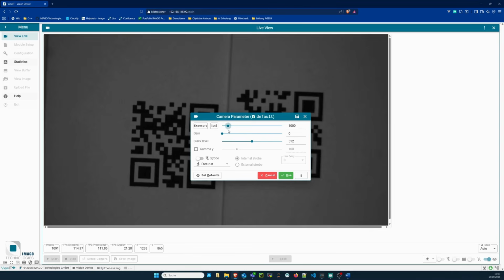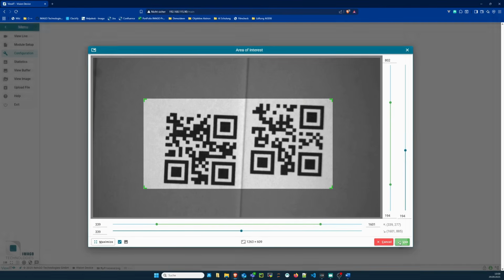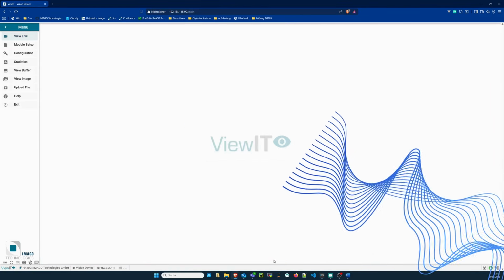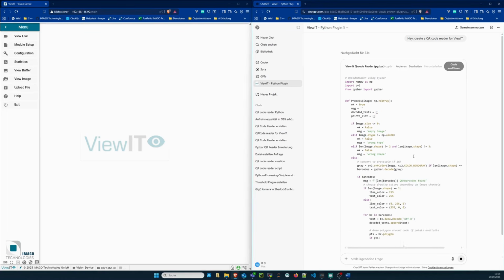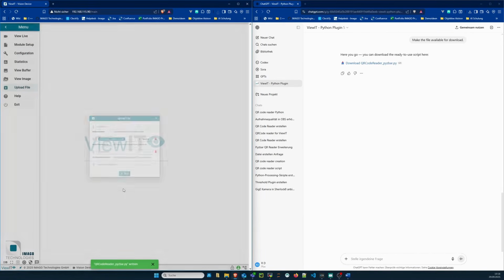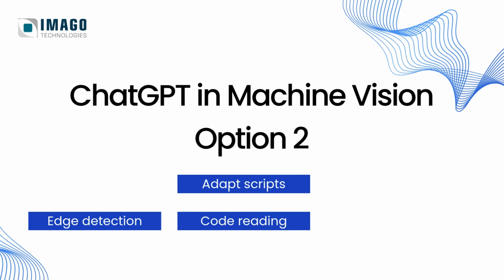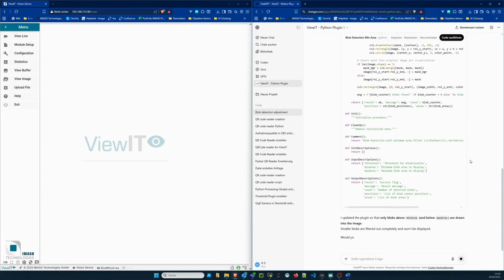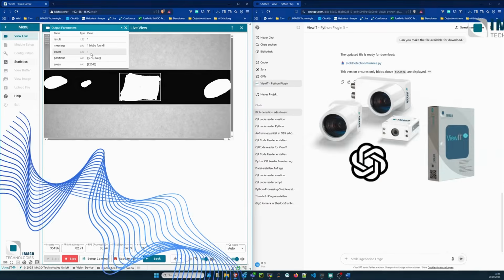ChatGPT for Machine Vision: Create Smart Camera Algorithms in Minutes | IMAGO Tutorial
Tutorial: ChatGPT + Smart Cameras + ViewIT for Machine Vision ChatGPT for machine vision IMAGO Technologies

Discover how ChatGPT transforms industrial image processing.
In this tutorial, we show you how to combine IMAGO Technologies smart cameras, the ViewIT software, and ChatGPT to create or adapt image processing algorithms — faster, easier, and more cost-effectively.

Learn step-by-step how to:
🔹 Capture images directly from IMAGO smart cameras
🔹 Configure processing workflows in ViewIT
🔹 Integrate Python plug-ins generated by ChatGPT for real-time analysis

With this approach, you’ll speed up your development process, reduce costs, and gain full flexibility — from simple inspections to advanced AI-based vision systems.

👉 Try it yourself: combine IMAGO smart cameras, ViewIT, and ChatGPT to make your vision smarter.